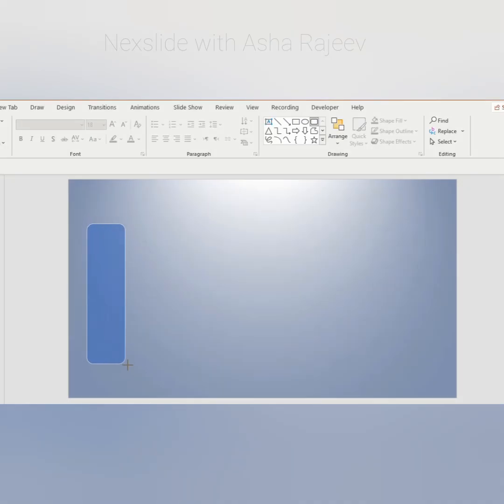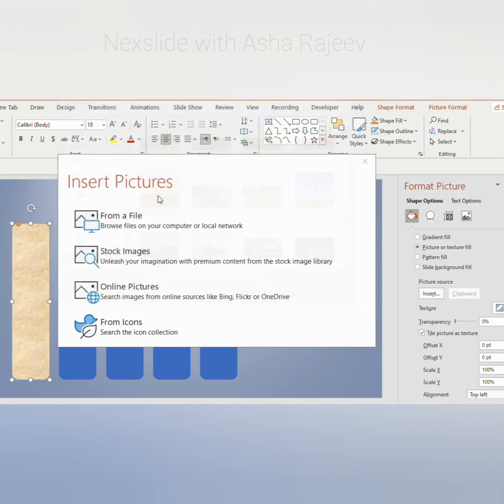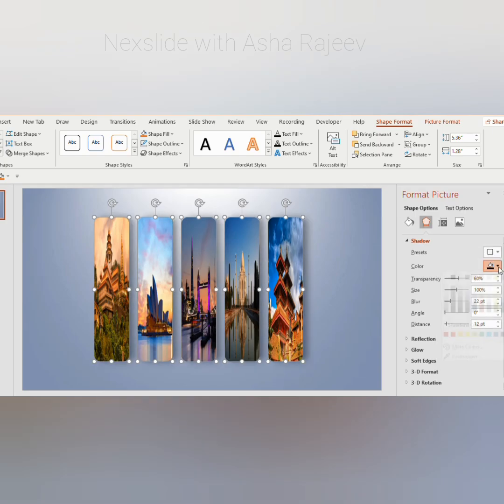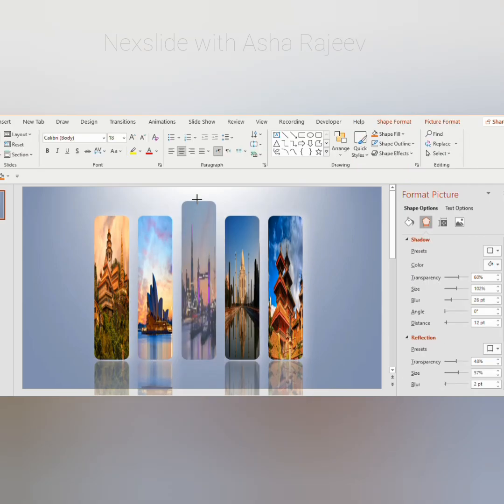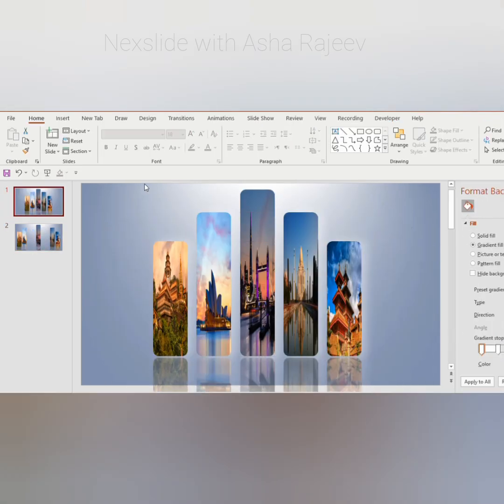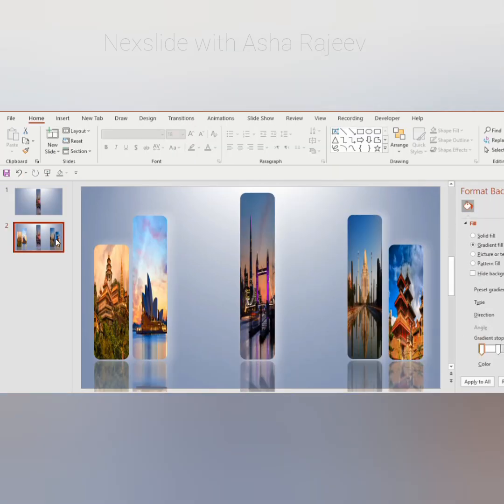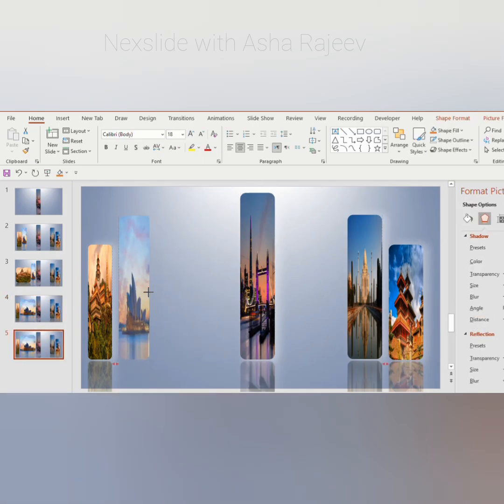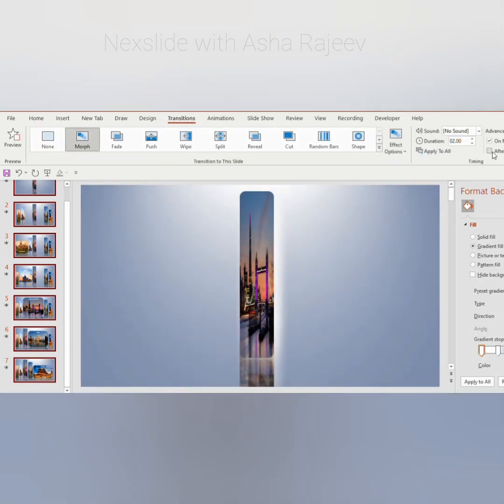Create stunning powerpoint presentations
Create stunning powerpoint in minutes

creative ppt morph
creative animated powerpoint slide
creative ppt background
creative ppt kaise banaye
best creative ppt
how to be creative in ppt
how to create a ppt in a creative way
how to do creative ppt
creative ppt example
easy creative ppt
free creative ppt
how to make creative ppt presentation with pictures in the laptop
how to make creative ppt presentation with pictures in mobile
how to make creative ppt in mobile
creative ppt intro
creative presentation ideas
creative presentation introduction ideas
innovative ppt ideas
creative keynote presentation
ppt
ppt skills
ppt presentation
powerpoint presentation design
powerpoint presentation
ppt design
powerpoint ideas
power point presentation topic animation tutorial
powerpoint tips
ppt ideas
ppt tricks
how to make a presentation in powerpoint with animation
ppt making
ppt presentation topics
presentation skills
powerpoint design